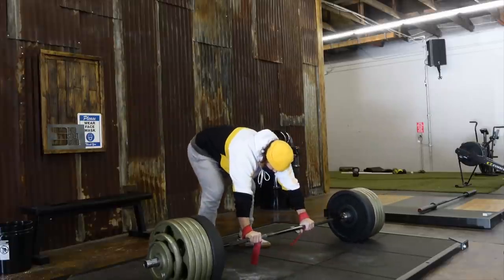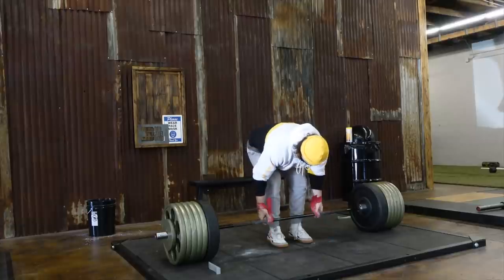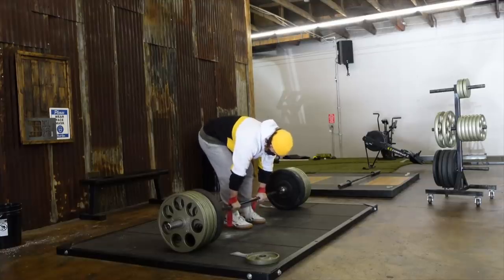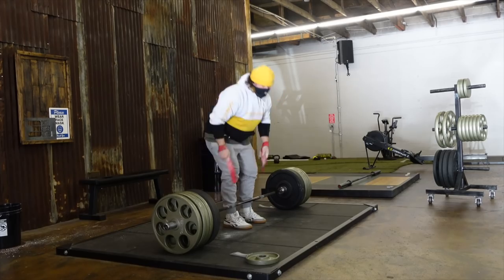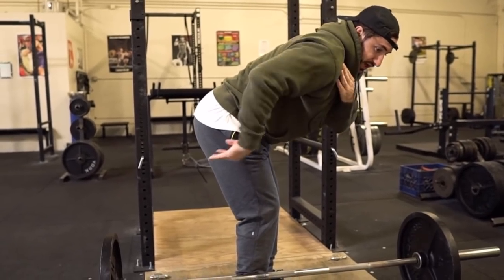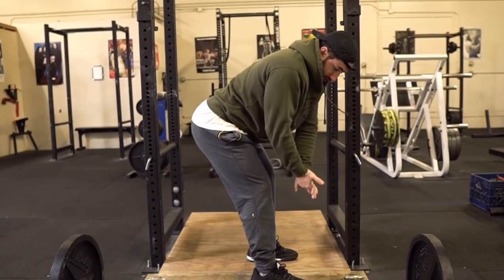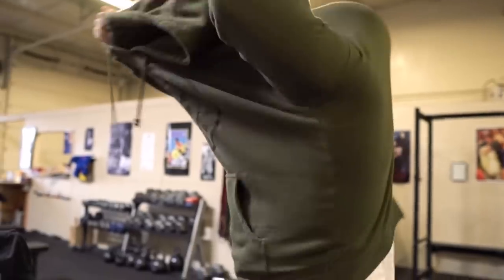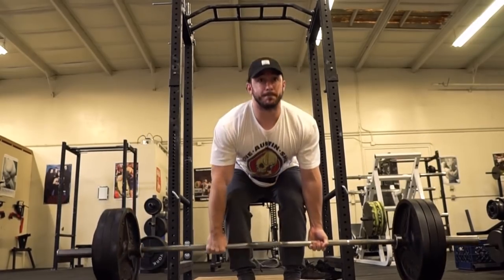Doing This Will Make Your Conventional Deadlift Bigger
Ladies and gentlemen, we're back with another video talking about conventional deadlifts. Here are a few tips and tricks I have picked up throughout the years that have helped me have some success with conventional deadlifts. The main topic I cover today is tension in the deadlift, watch the video to get an in-depth look at this topic! Thank you guys!

seach silentmikke!